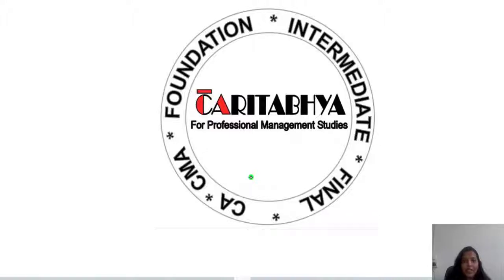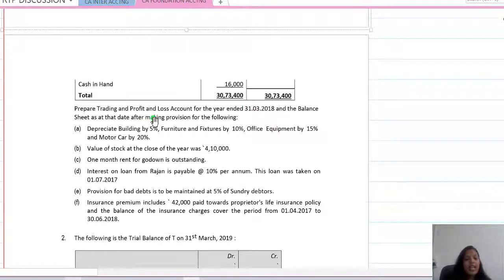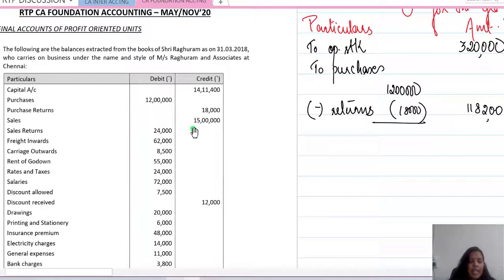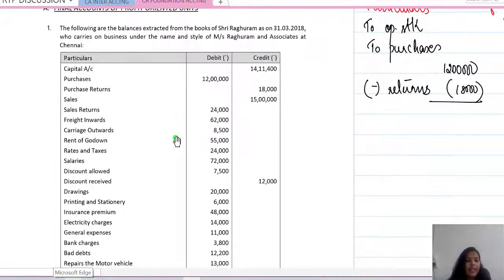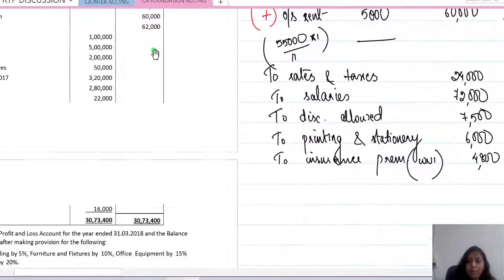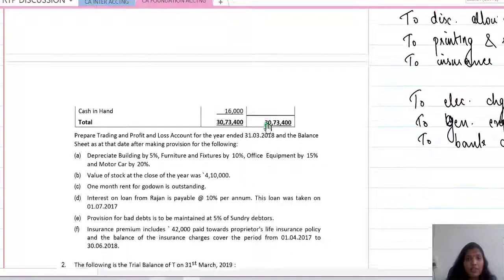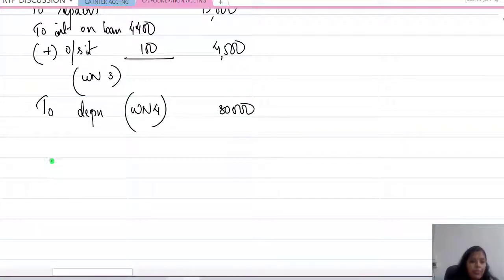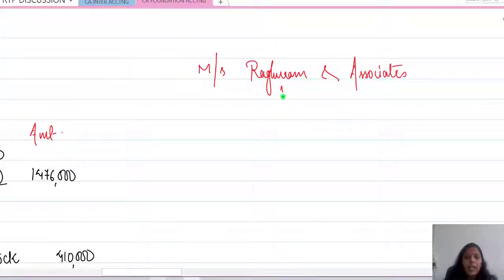RTP May/Nov'20 Discussion Part 2 (CA Foundation) - Final Accounts of Profit Oriented Units(English)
Applicable  for CMA Foundation & Intermediate as well